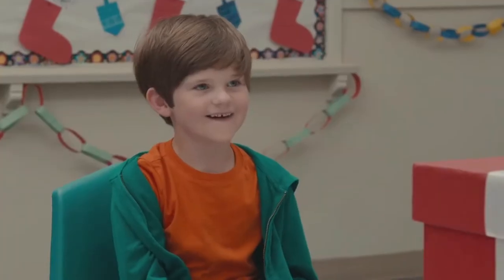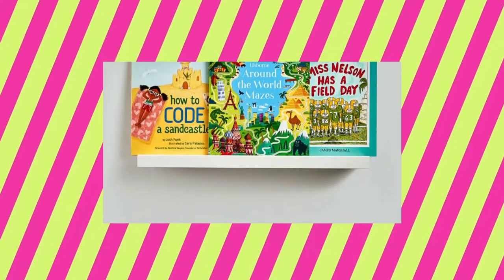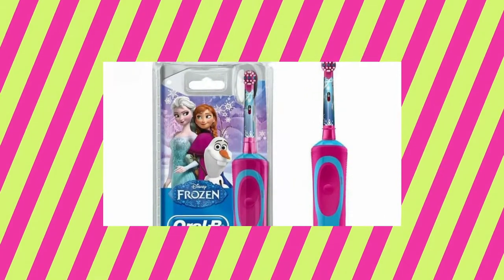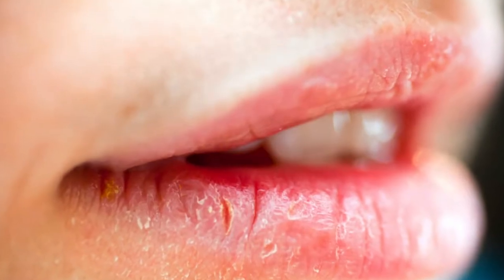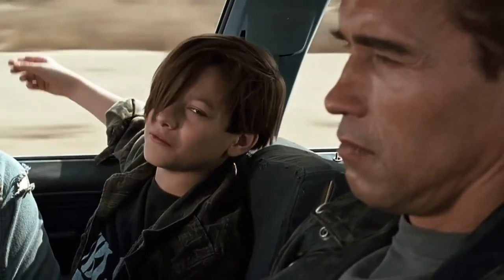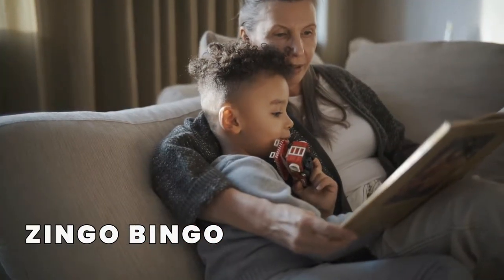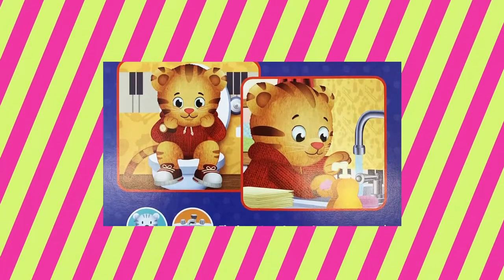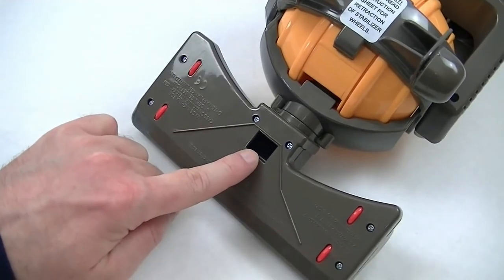9 Toddler Gift Ideas You Wish You'd Knew Sooner!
In this episode, we show you the best toddler gift guide in 2021, giving you toddler gift ideas and toddler gift guide. Most of it are rated as amazon favorites for your 2 years old and up.

Links to buy all the products:
1.
2a. Frozen Theme Auto Toothbrush
2b. Star Wars Theme Auto Toothbrush
3. America's Test Kitchen: My First Cookbook
4. Moisturizing Lip Balm
5. Kid's Apron
6. Disney Matching Game
7. Zingo Bingo
8a. Potty Training Book (Tiger)
8b. Potty Training Book (Elmo)
9. Mini Dyson Vacuum